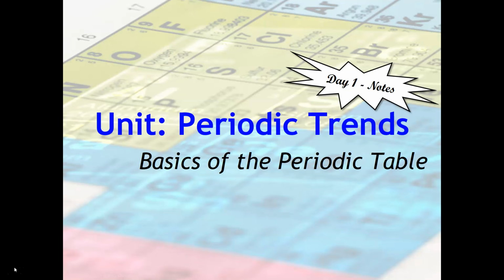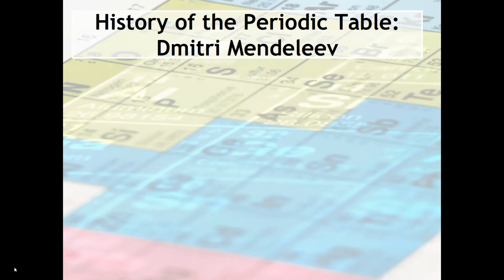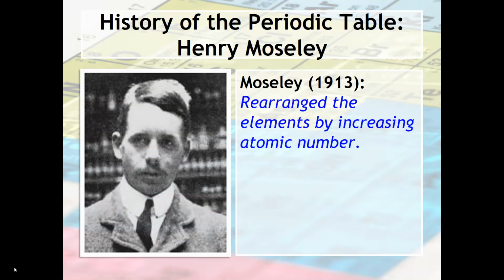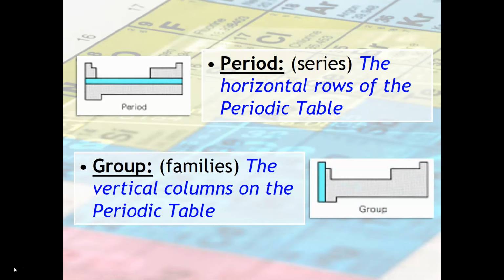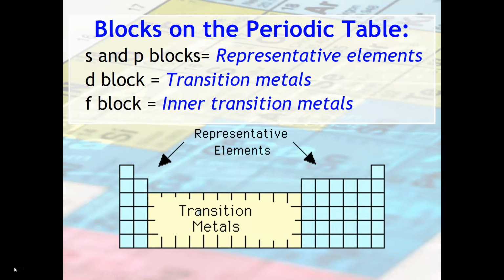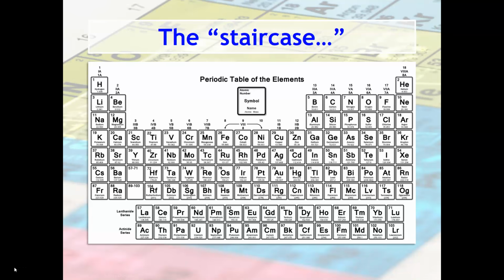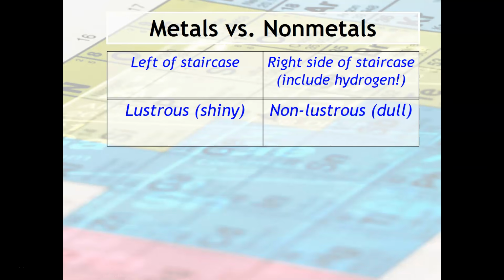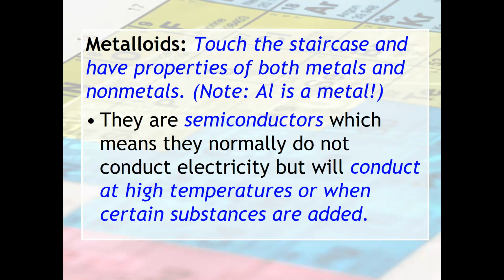Unit 5-Day 1-Basics of the Periodic Table